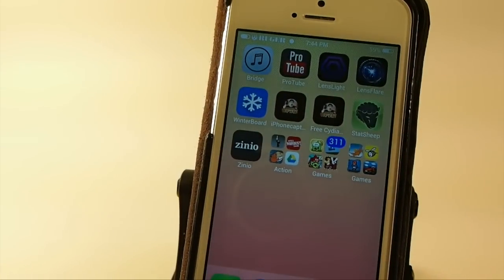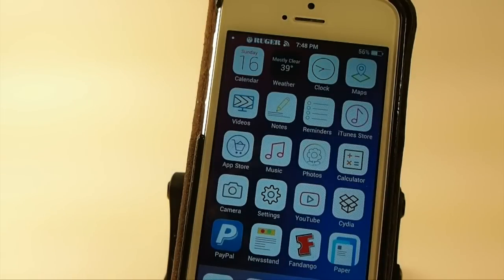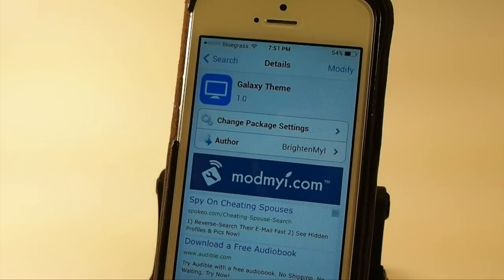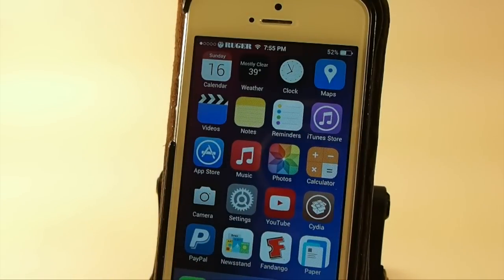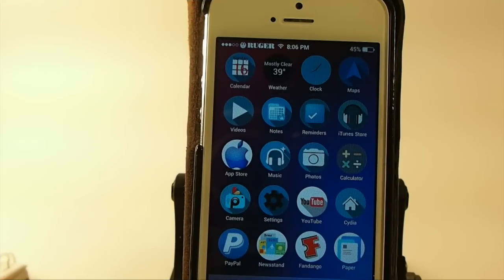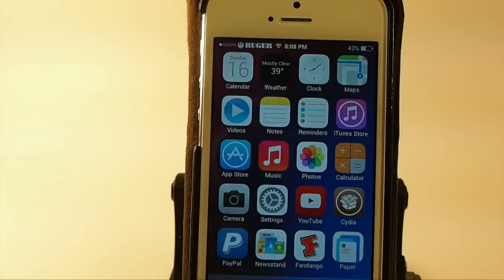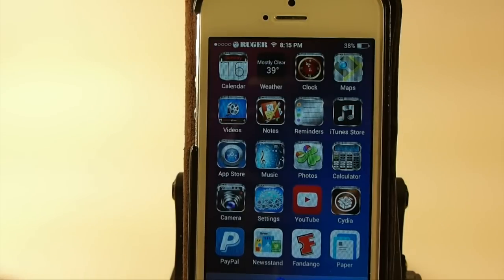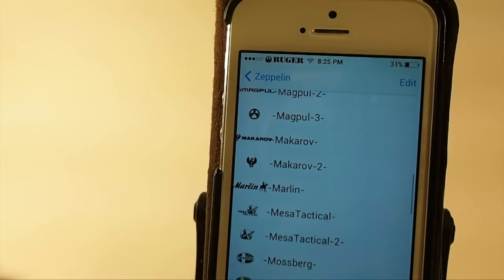Best 10 Free iOS 7 Cydia Jailbreak Themes Feb 16 2014 iPhone 5/5S/5C/4S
Top Free iOS 7 Cydia Jailbreak Themes Feb 16 2014 iPhone 5/5S/5C/4S Weekly RoundUp

SOCIAL US